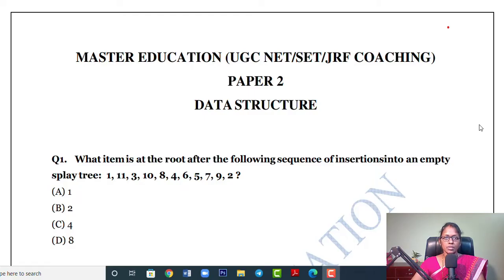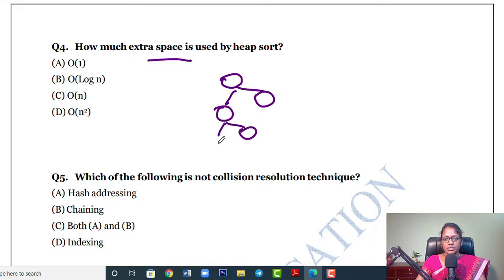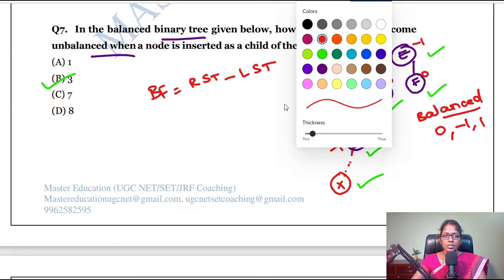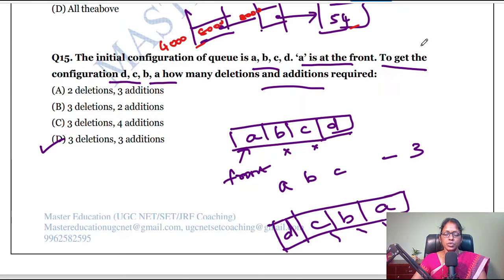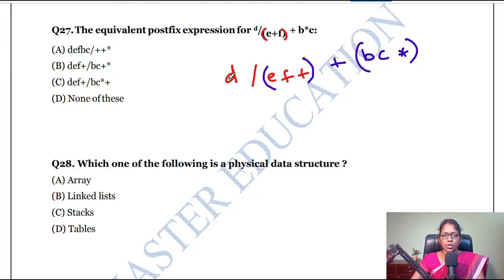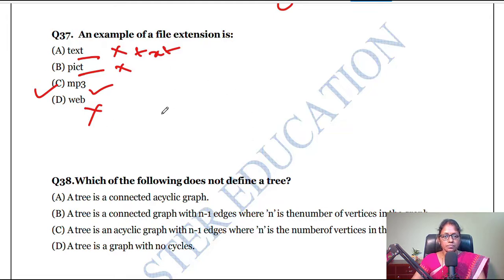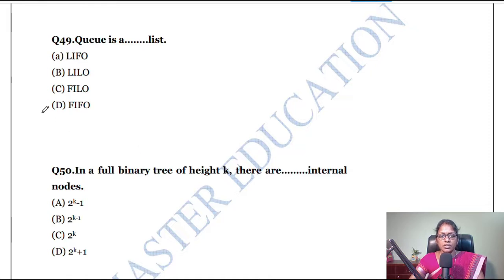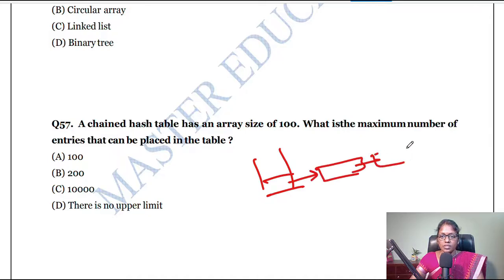Data Structure MCQ (Part1)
Master Education is on a Mission to help One Million UGC NET/SET/JRF Aspirants to achieve their dreams of becoming a New World Professors!This is exclusively designed for UGC NET paper1 and paper2 Computer Science and its Application subject.
This videos are helpful for all the students and academics belongs to computer science department.
It is guide for preparing any competitive exam .